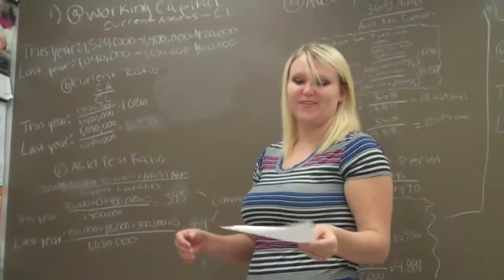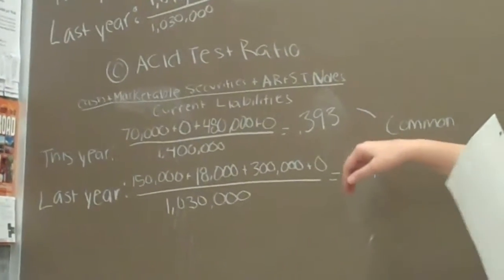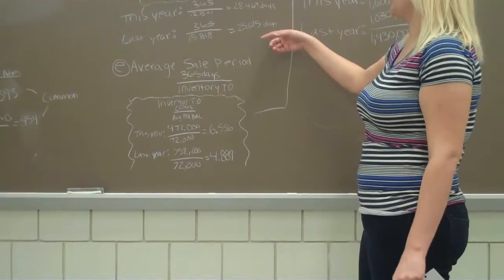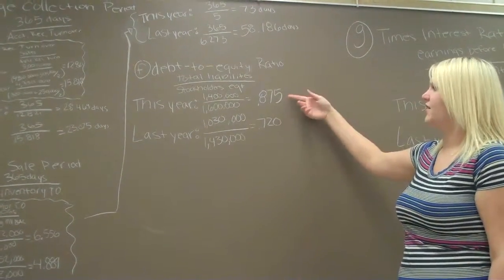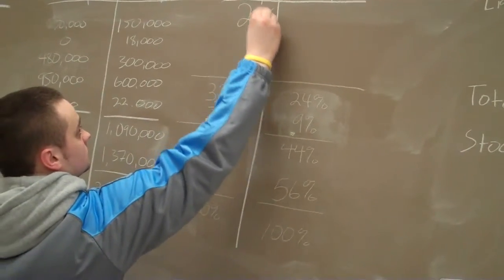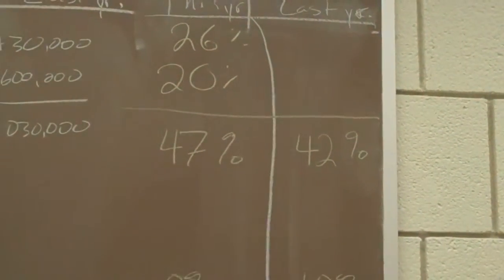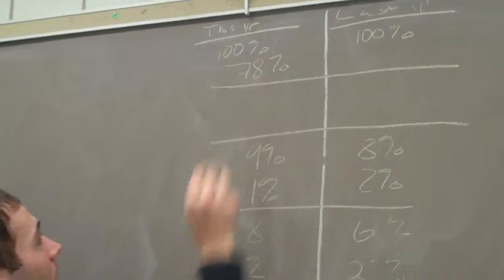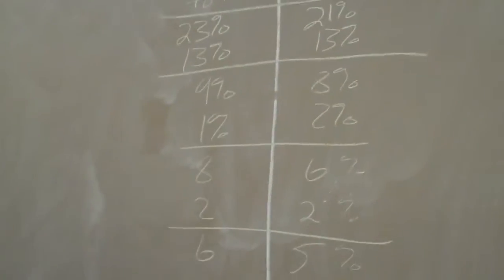ACT 222 EXTRA CREDIT #14 12 By Phil, Matt, & Allie